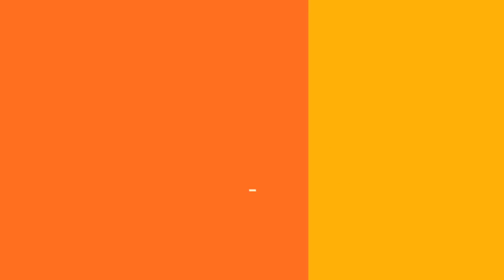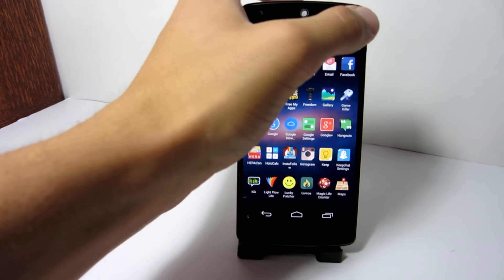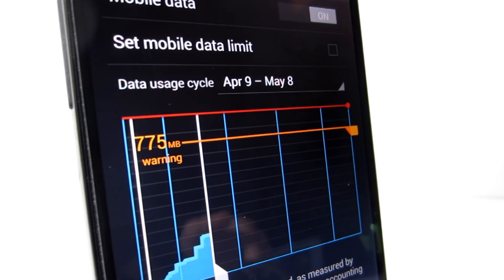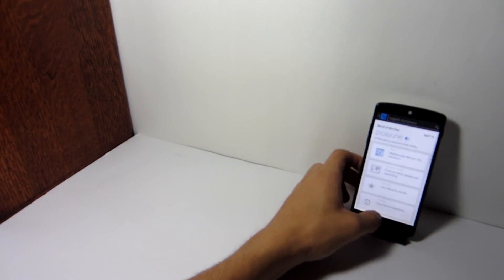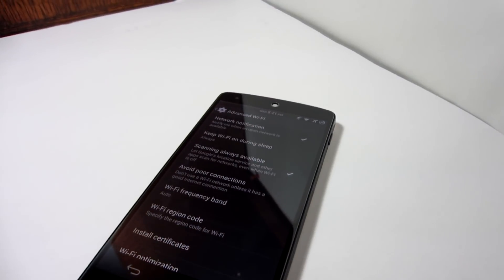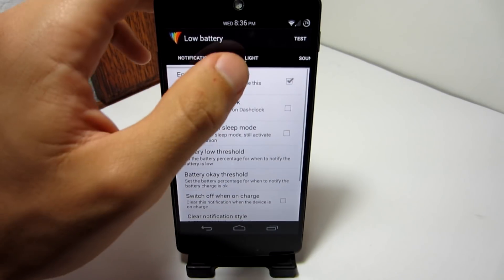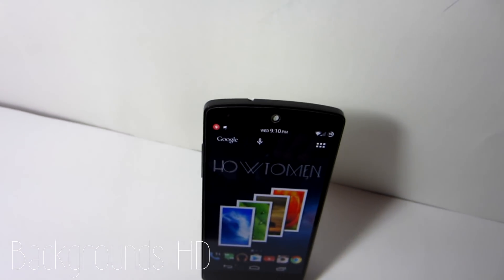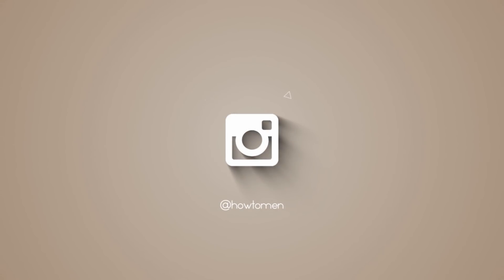10 Android Hidden Features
(⊙.⊙(☉_☉)⊙.⊙) ▏ Social ▏(⊙.⊙(☉_☉)⊙.⊙)

❝ I own the Nexus 5 by T-Mobile running a custom rom called Cataclysm with Android 4.4❞

❝ Apex Launcher ❞

▣ Editing Software?

❝Sony GZ-HM30BU❞